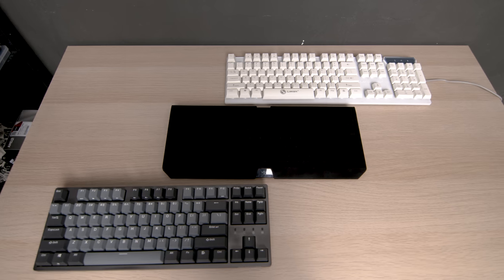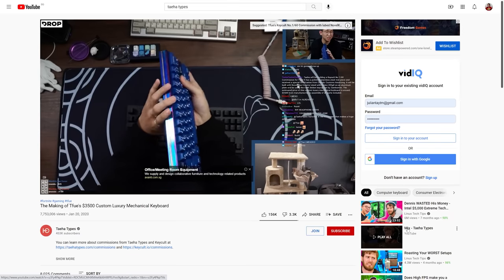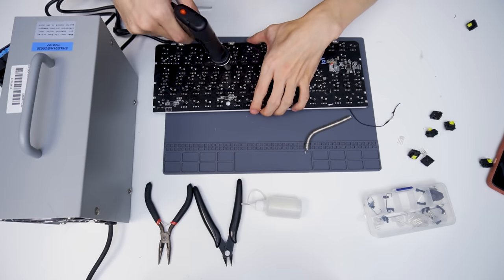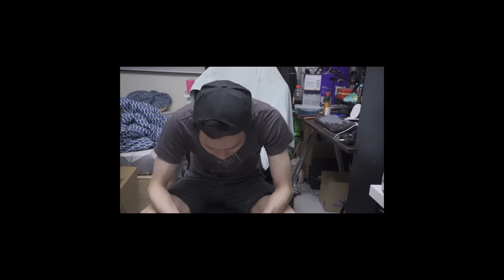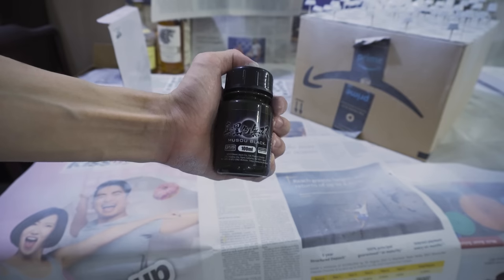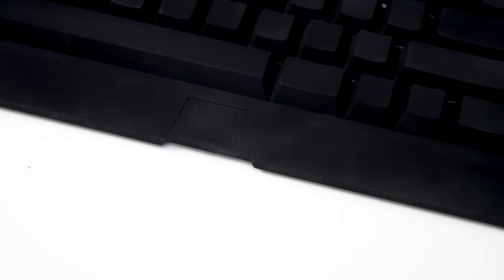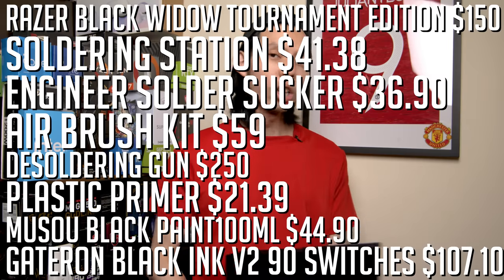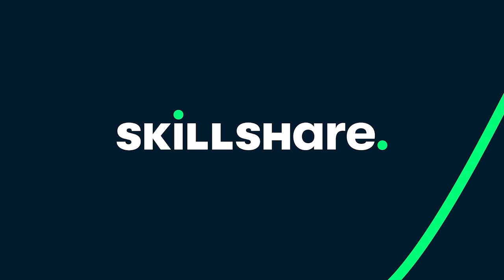BLACKEST Keyboard on Earth! | Musou BLACK Mod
Back with another keyboard video and this time, it's the blackest keyboard to ever exist! I took my old Razer keyboard which I spilt coke and soup on and modded it with Gateron Black Ink V2 switches and painted the keycaps and case with Musou Black paint. Vantablack might be the blackest thing on earth that absorbs up to 99.965% of light, but it's a material. So I have to settle for the next best thing: Musou Black paint, which absorbs up to 99.4% of light. Making this keyboard was a hell of a roller coaster ride and I'm so glad I pulled through all the difficulties to present this big black bad boy to you guys.

Timestamp:

Intro 0:00
Why Musou Black? 0:42
Why a Razer keyboard? 1:04
Dismantling and disordering 2:24
Cleaning 4:35
Prepping for painting 4:59
Painting the keyboard 5:35
Gateron Black ink V2 switches 7:08
Wire/Switch bridge 7:23
Assembly 8:00
Listing what I learn 8:42
Listing the price 9:05
Typing & sound test 11:11